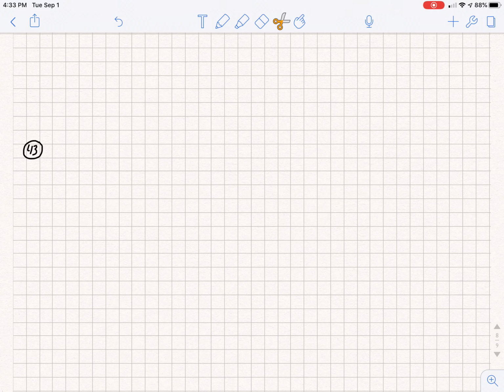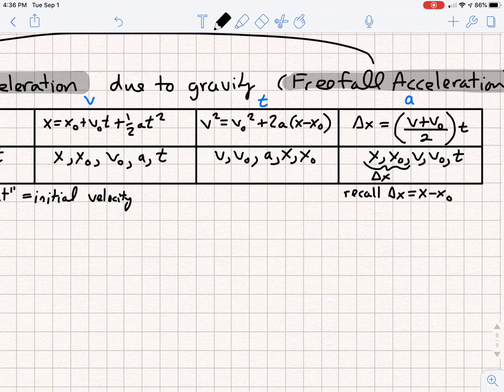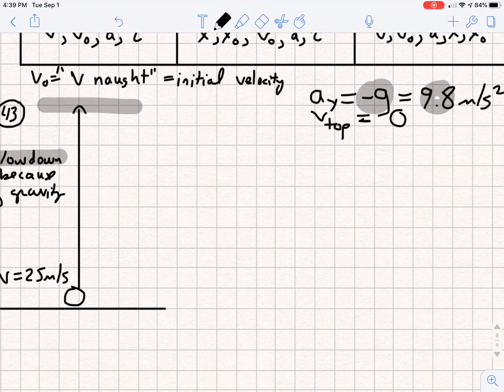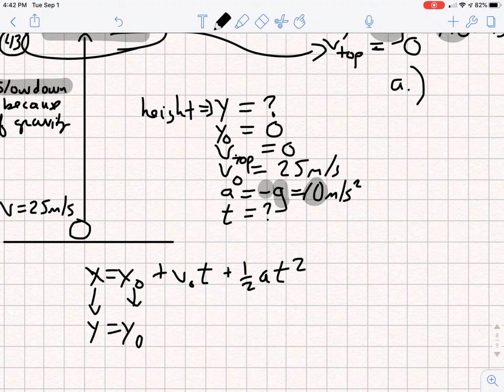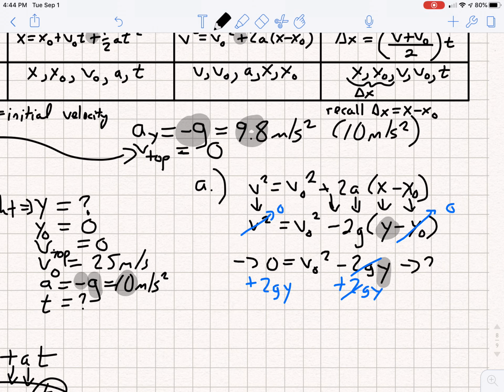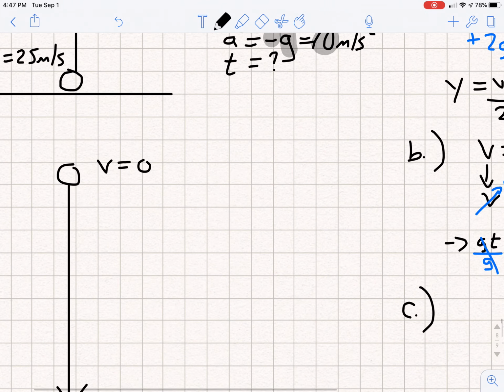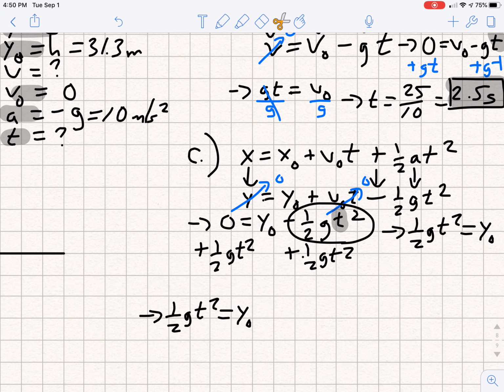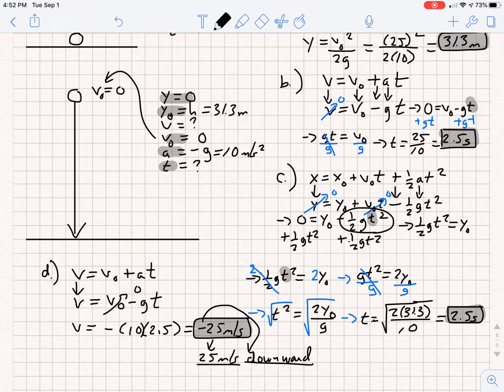Kinematics Practice Problem Set #43